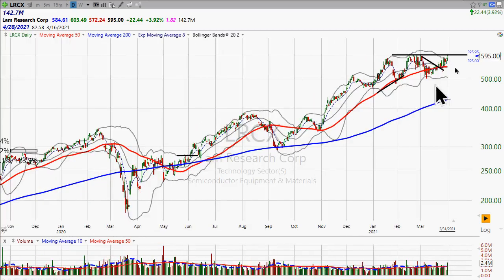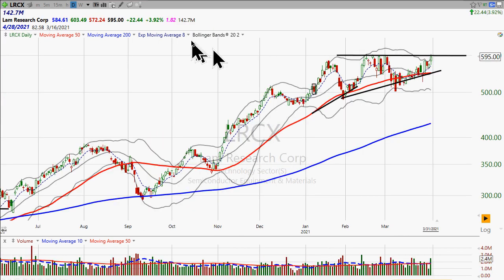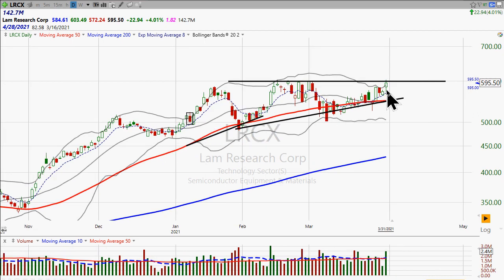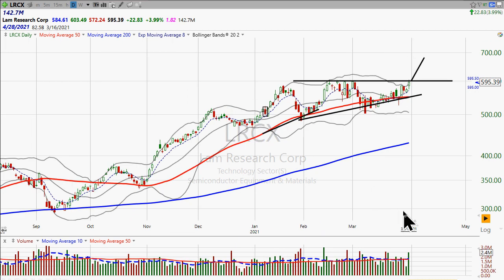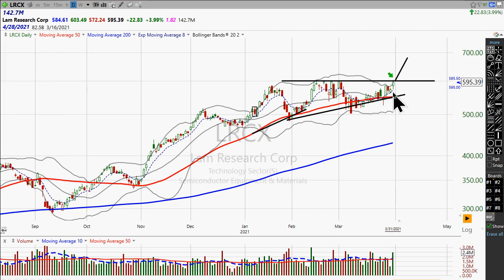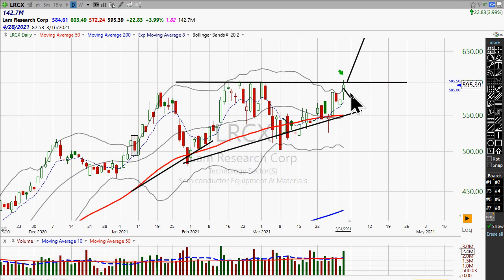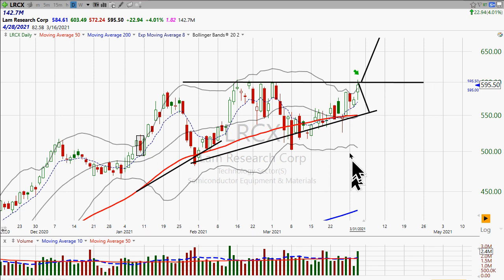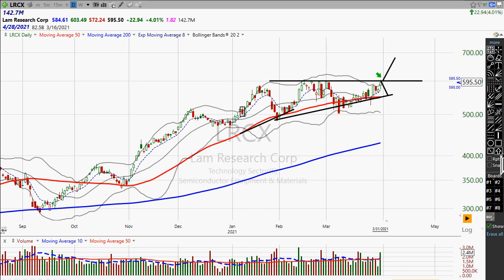Looking for a couple of trades? I've got two for you...on the same stock! ($LRCX)